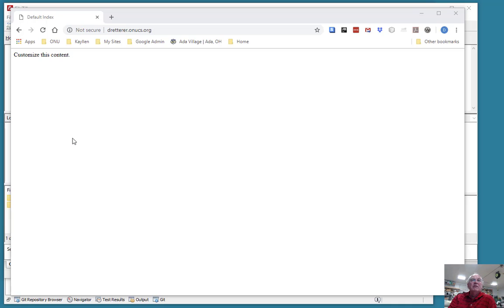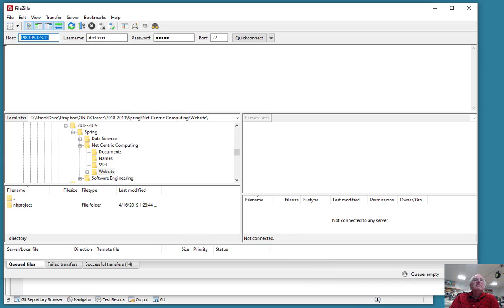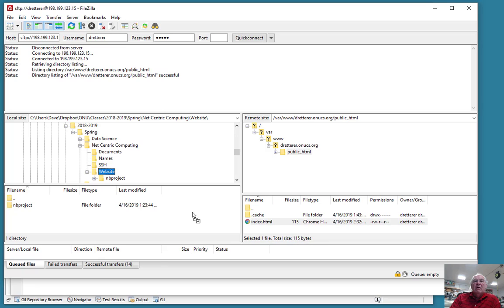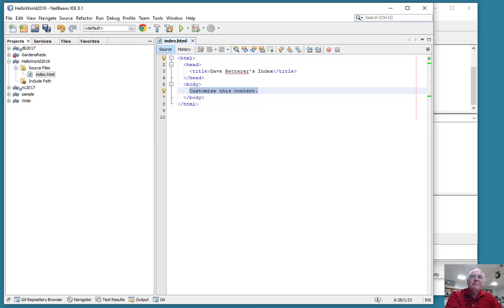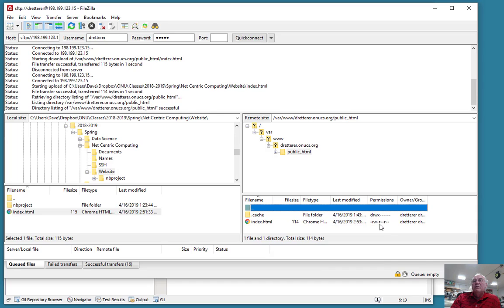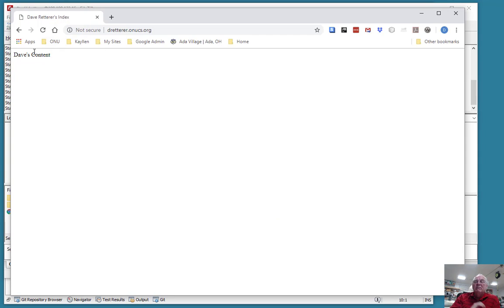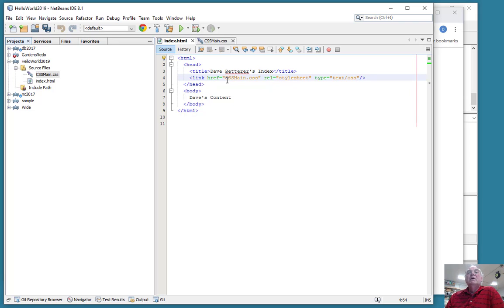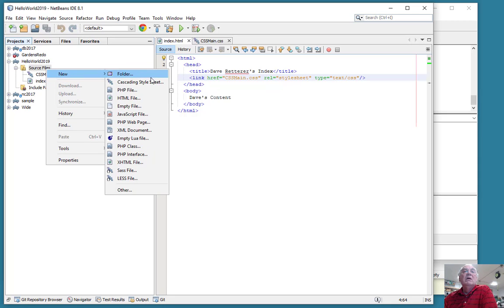LocalToServerDevelopment 1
Developing Web Content locally and deploying to a live web server using NetBeans and FileZilla